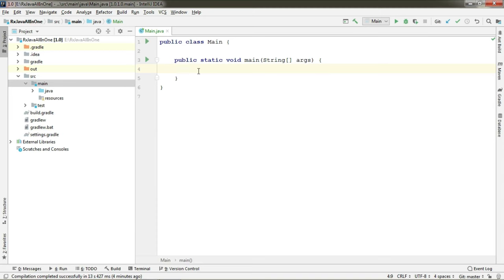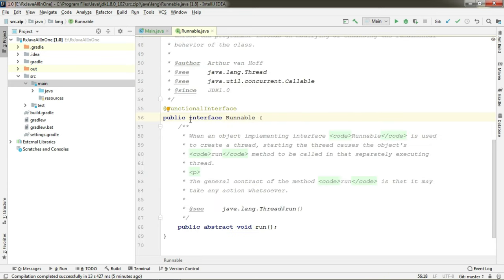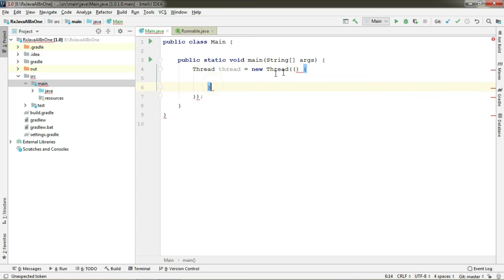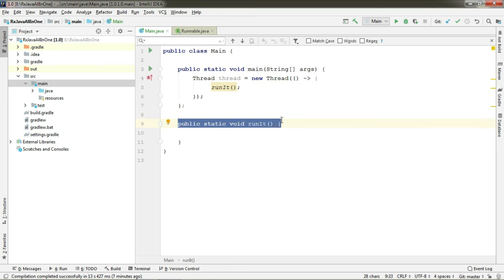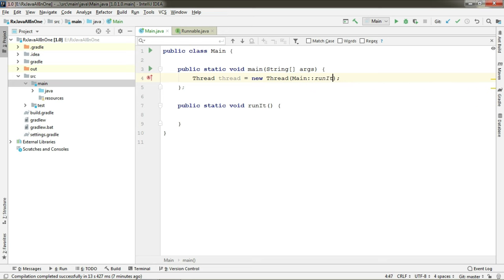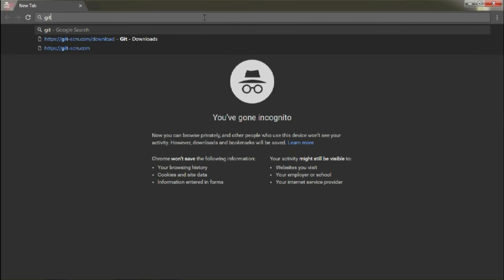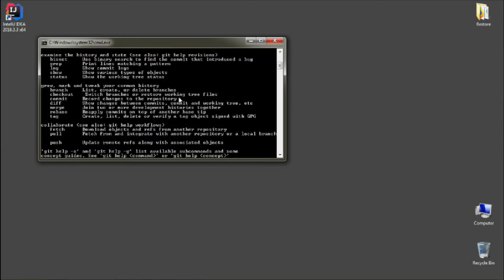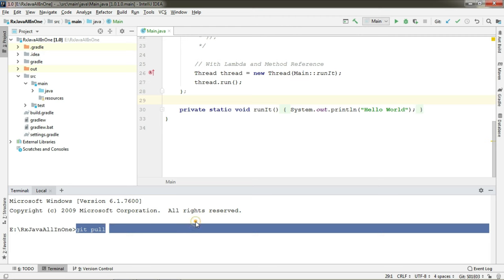#3 RxJava - Prerequisite: 3 things you should know + BONUS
Namaste everyone, in this video we've shown 3 very important things that you should know to leverage the power of RxJava. We've also given a bonus lesson. So don't forget to watch the video till the end.

If you don't know how to set up RxJava in your system please do watch our previous video here:
Previous Video 👇🏾